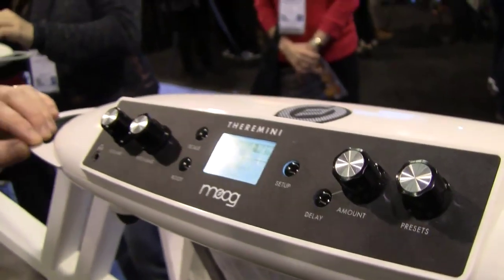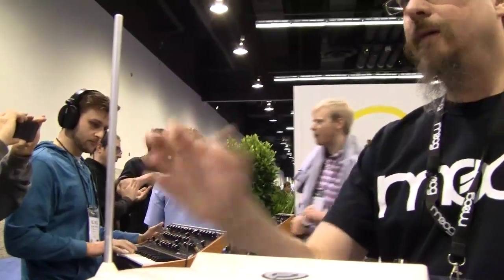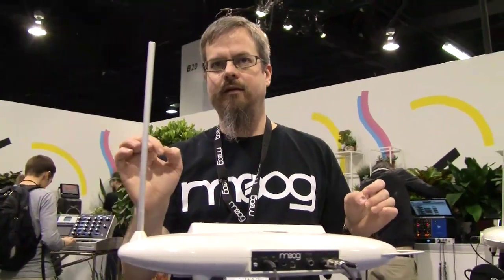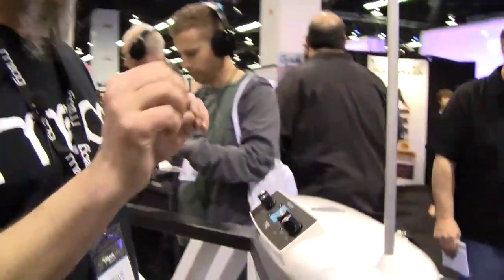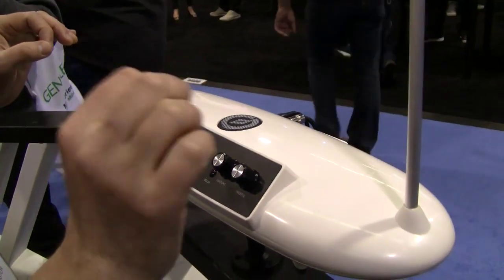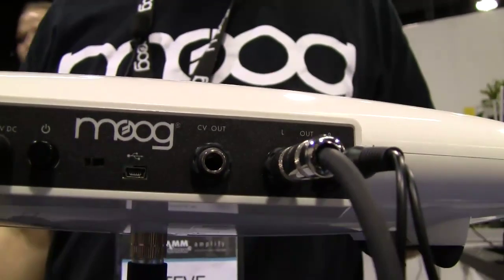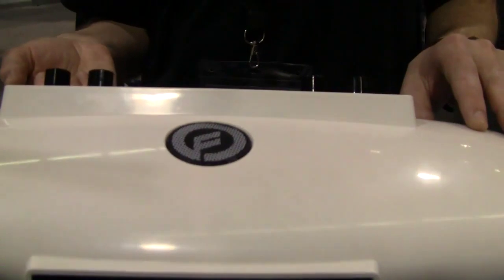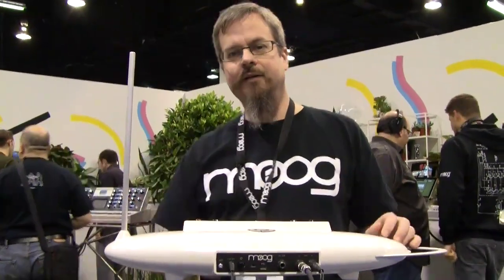NAMM 2014: Moog Introduces The Theremini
NAMM 2014: Moog Introduces The Theremini Wave your hands at its space-age looks